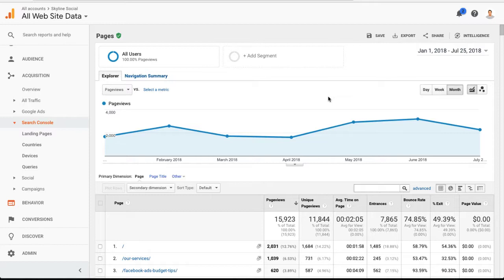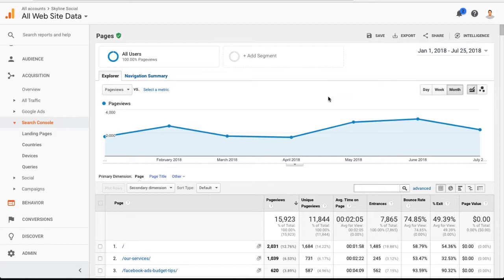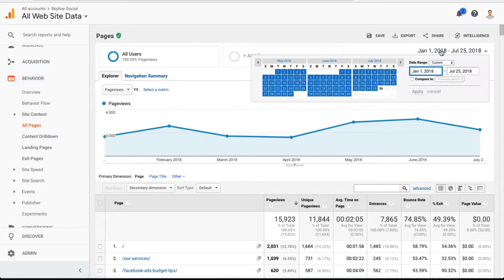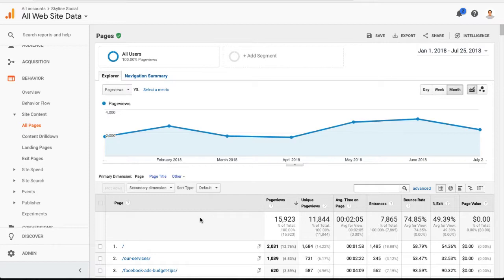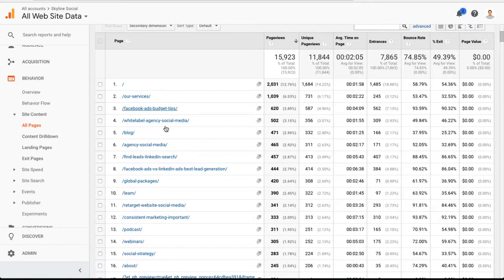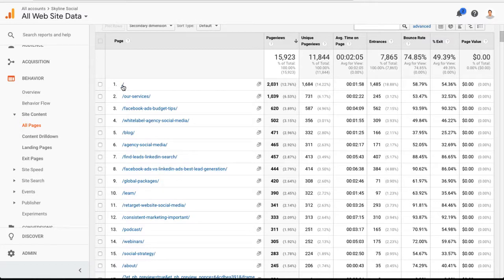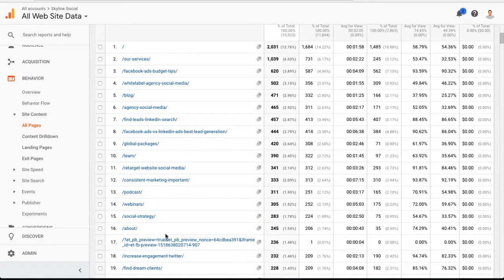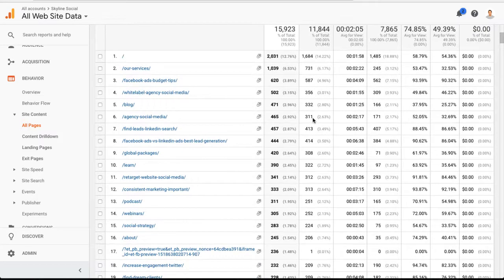How to see most popular pages in Google Analytics